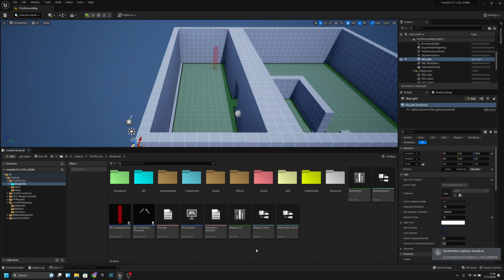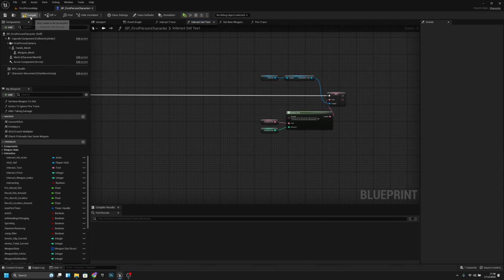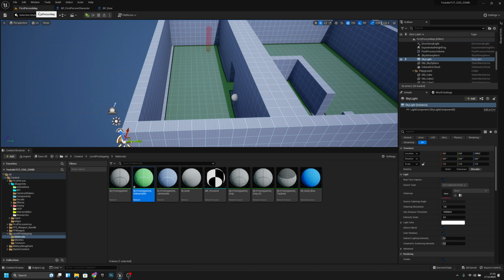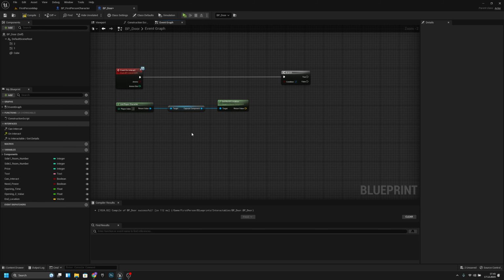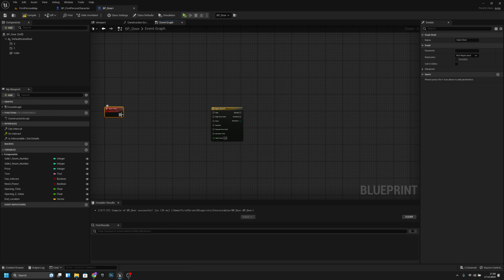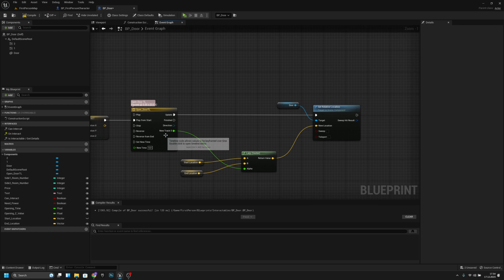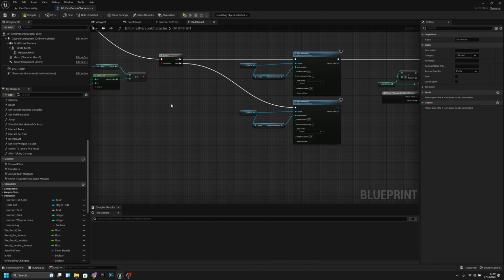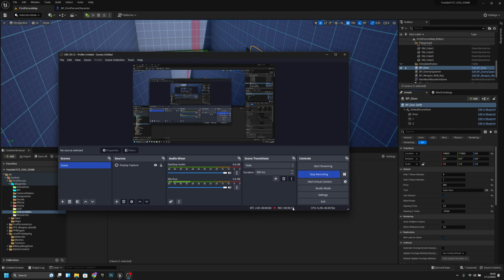OPENING NEW ROOMS Unreal Engine 5 COD Zombies series Part 48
In this episode we will add doors so we can open different parts of the level! Hope You Enjoy! ㅤ
‎‎‎‎‎‎‎‎ㅤ